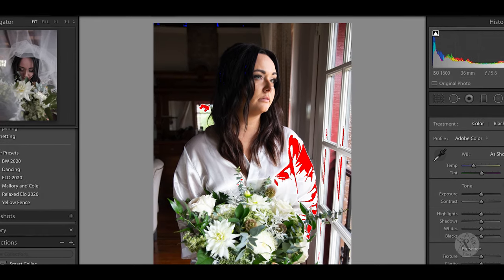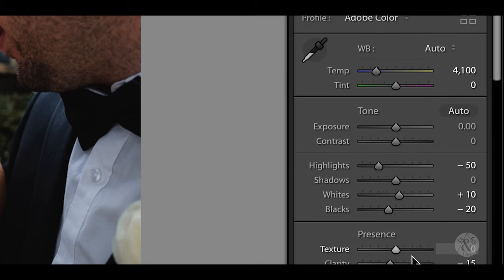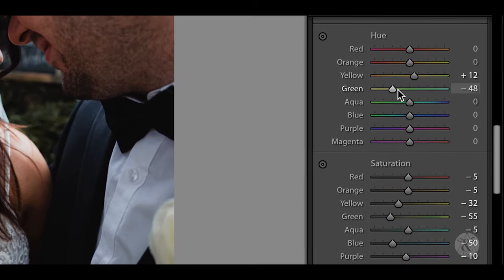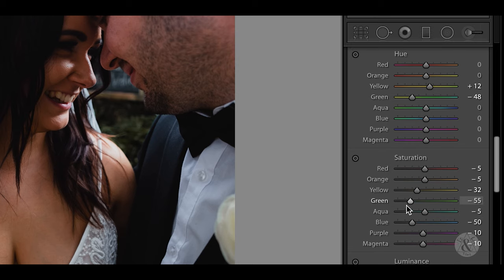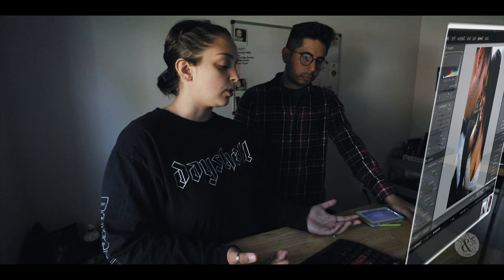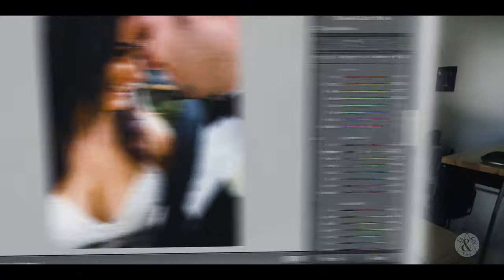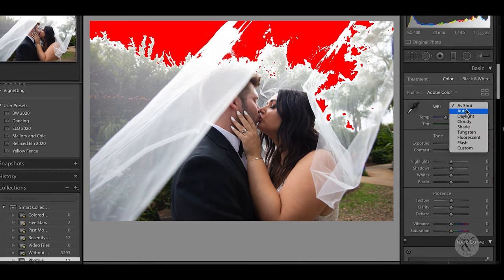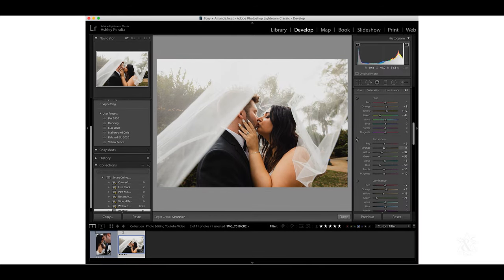How to EDIT WEDDING PHOTOS - Lightroom CC 2020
Hey! Today we wanted to show you how we edit our wedding photos.